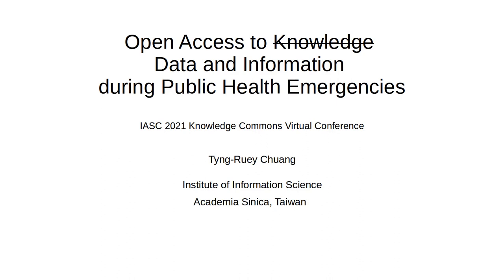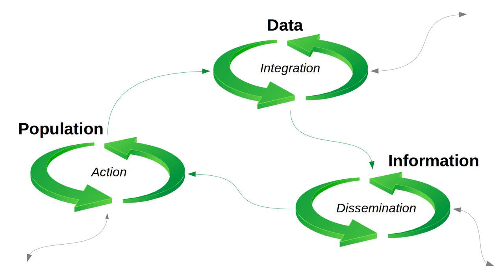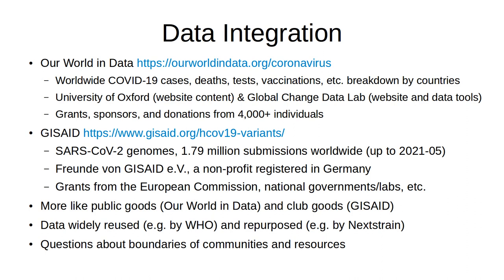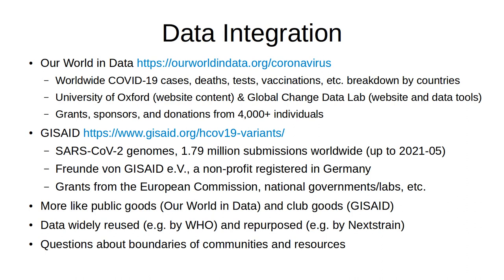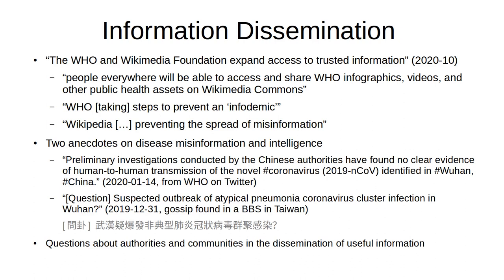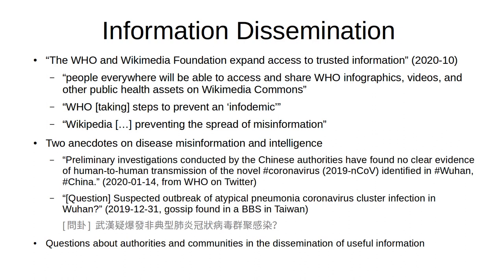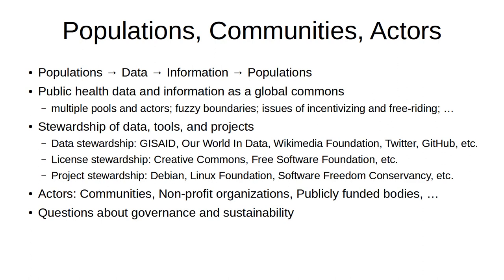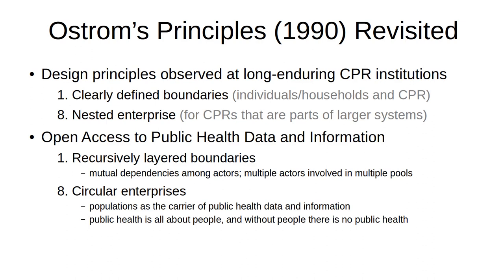Open Access to Data and Information during Public Health Emergencies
This is a pre-recorded video for a presentation at IASC 2021 Knowledge Commons Virtual Conference.